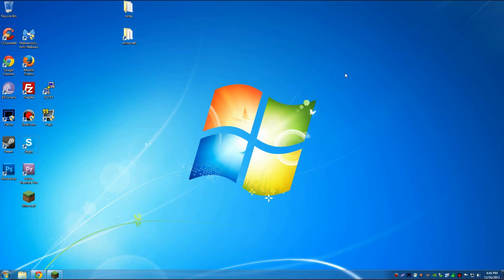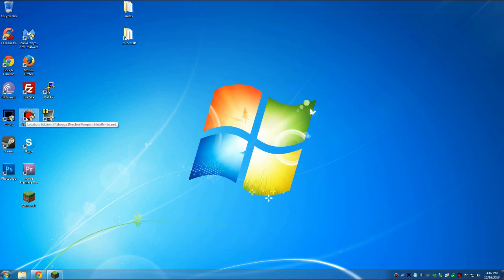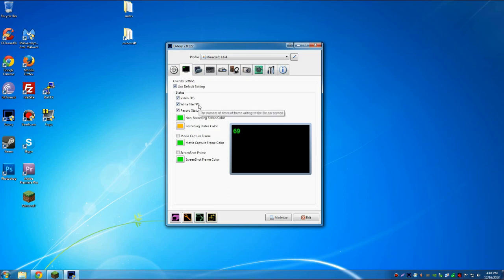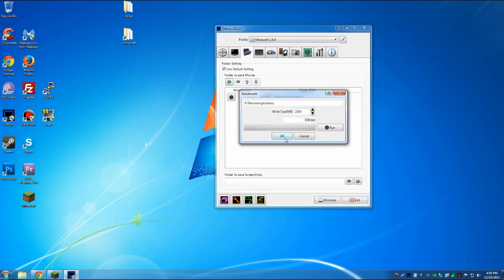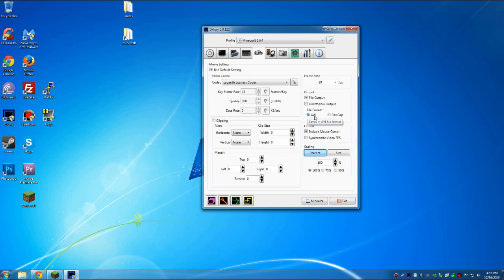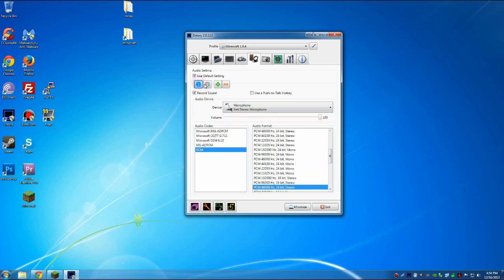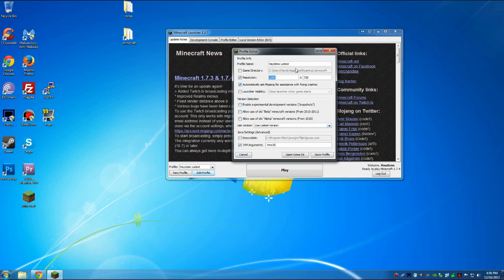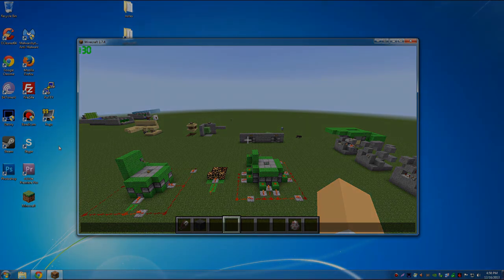Best Screen Recording Software/Options Tutorial! - Fraps, Dxtory, Bandicam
This video I tell you guys what the software and settings I use for recording are!

Minecraft Server IP:
Hub Server: Hub.haydzcraft.com (PvP/Splegg/Survival Games)
Pixelmon Server: mc.pixelmon.net